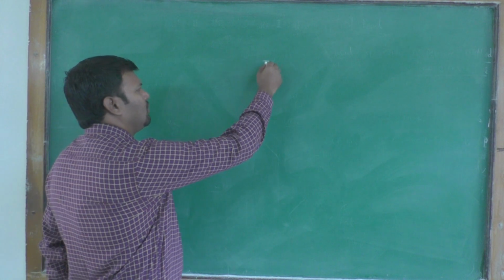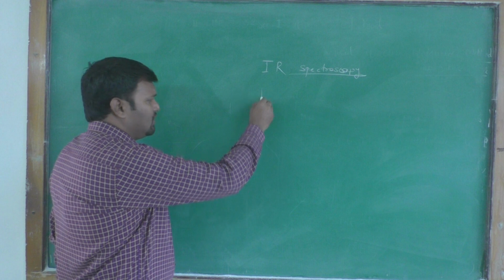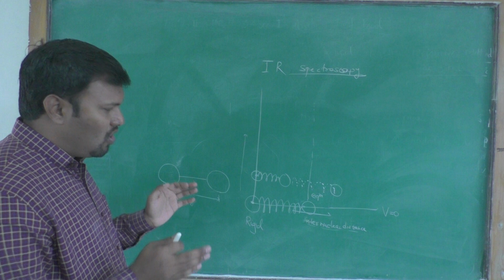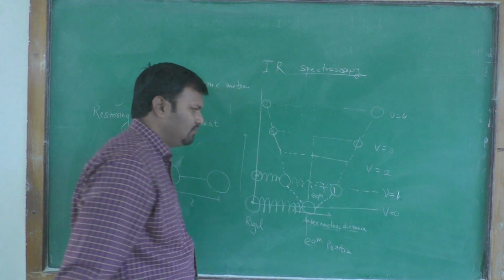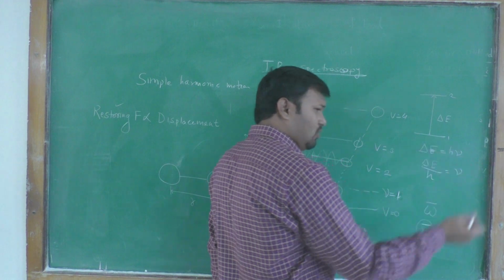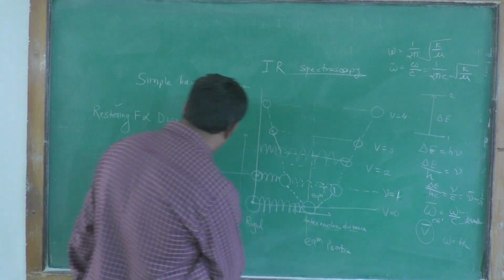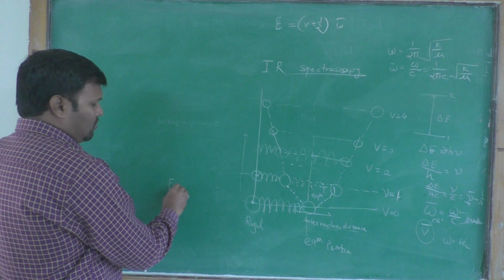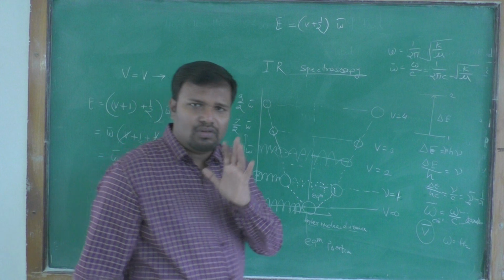T.Y.B.SC II IR Spectroscopy II Chapter-3 II L-12